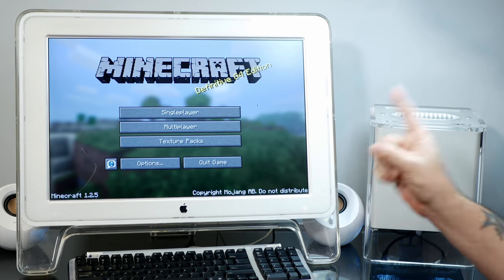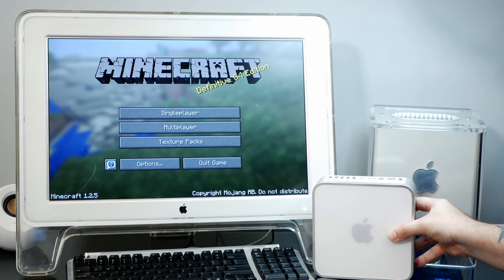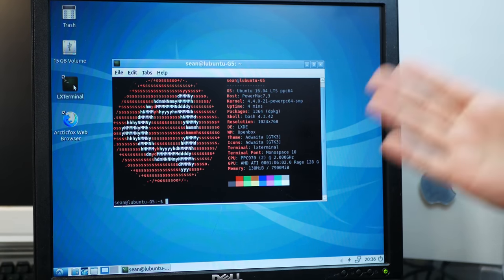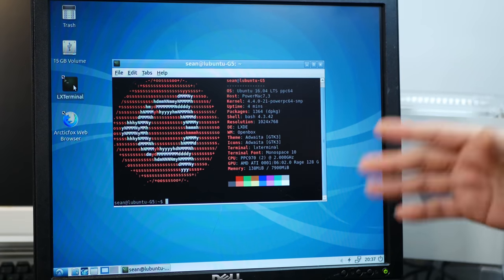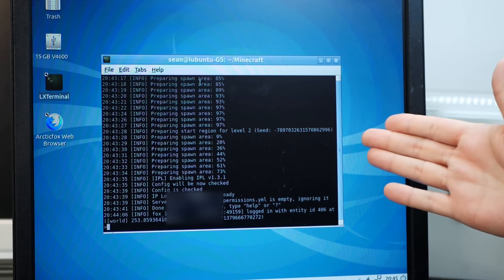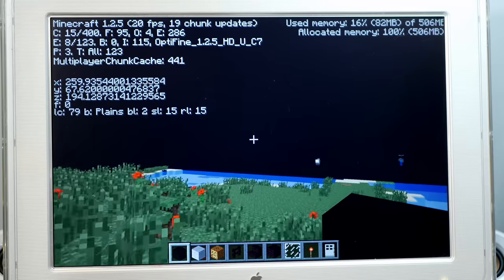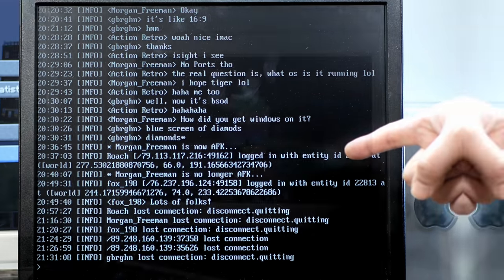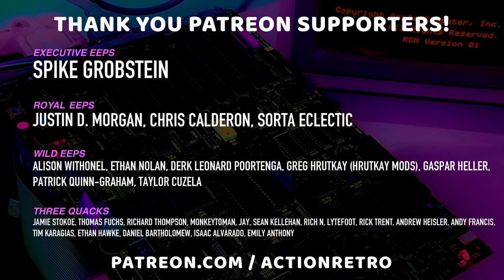Turning a PowerMac G5 into a Retro Minecraft Server!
Thanks Today we're turning our 2005 Power Macintosh Dual G5 tower into a retro PowerPC Minecraft server! To help PowerPC Minecraft players get the most out of their limited machines, a server can take the load off of world generation, allowing PowerPC Macs to get the highest possible in-game framerate. It should also be a lot of fun to play multiplayer with other people also using vintage Macs!

But will this 16 year old one-time monster of a machine enough to handle multiple players? Which PowerPC Linux distro will work best? Let's find out!

👉 Minecraft 1.2.5, available here on Macintosh Garden (it's the second download). PowerPC machines preferred, but not required!

If you get a "Communication failure" error, refresh the server list and try again.

Thank you to Virtue_Videology on Discord for helping me out a ton here!

- easy PCB prototyping with turnaround as fast as 24 hours.